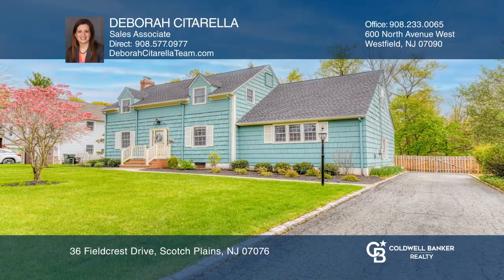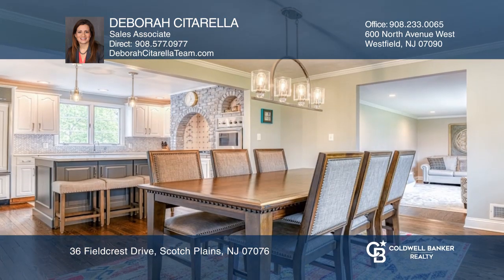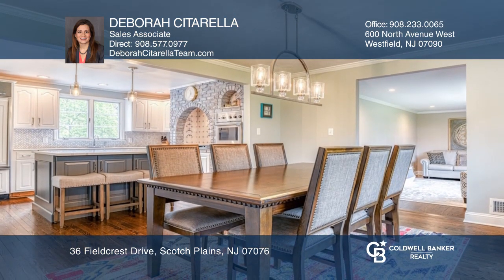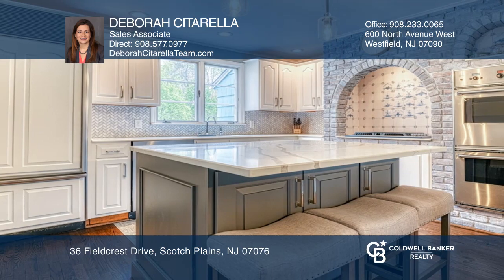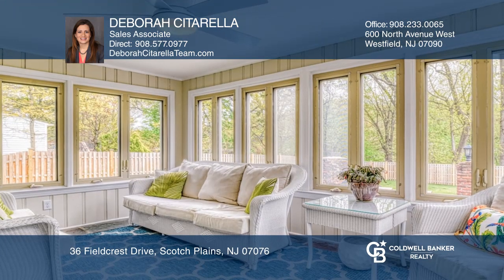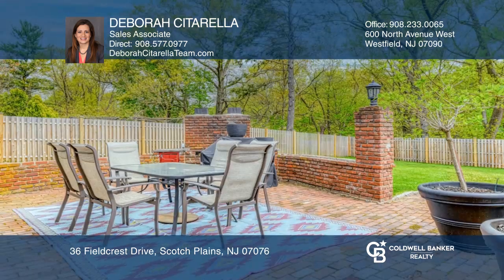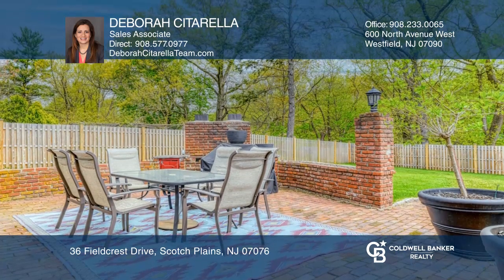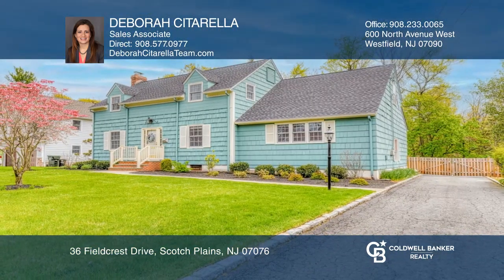36 Fieldcrest Drive Scotch Plains, NJ | ColdwellBankerHomes.com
36 Fieldcrest Drive, Scotch Plains, NJ

This beautiful three-bedroom, two and one-half bathroom colonial is nestled on a peaceful treelined cul-de-sac. This custom-built home by Henry West has many features and built-ins. From the moment you enter the door, you know you are entering a special place. The open floor plan with hardwood floor